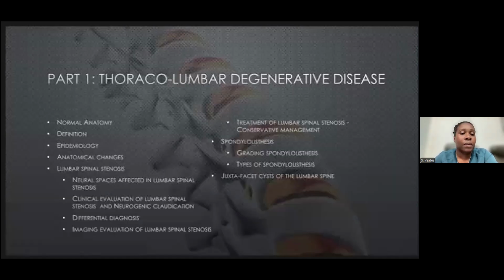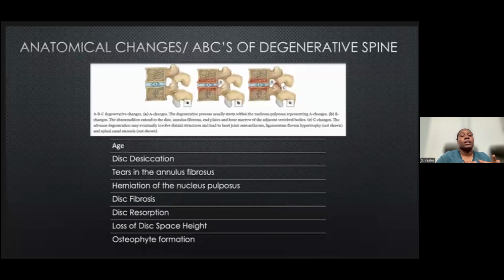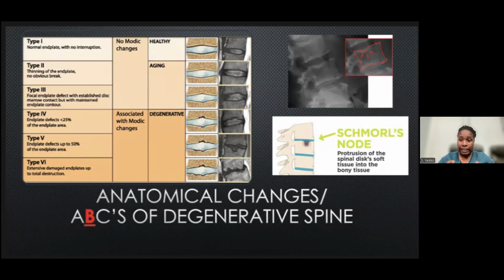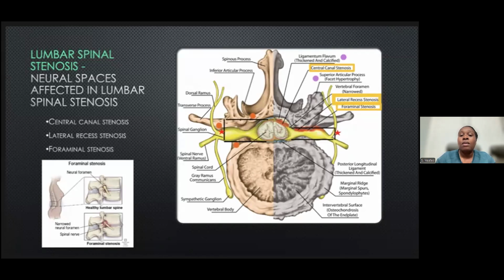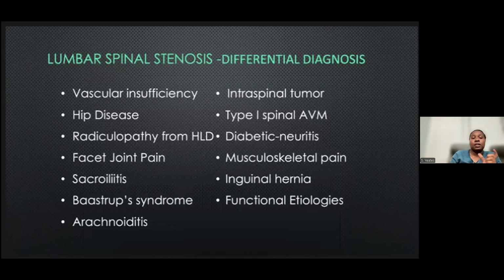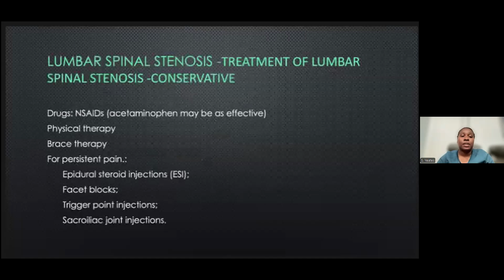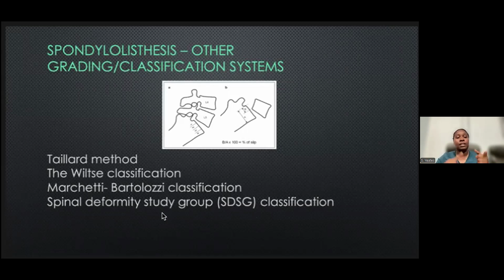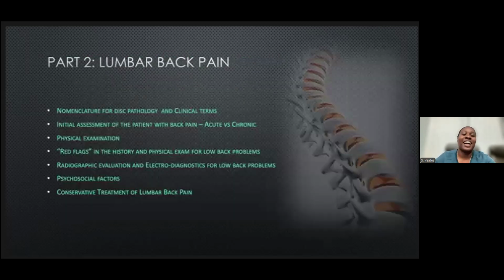Thoraco-Lumbar Spine Degenerative Disease